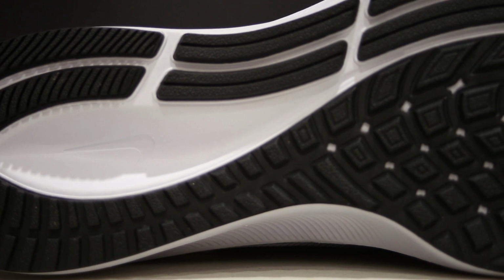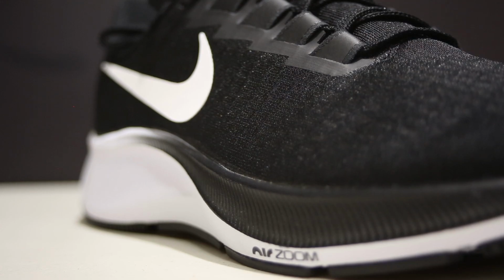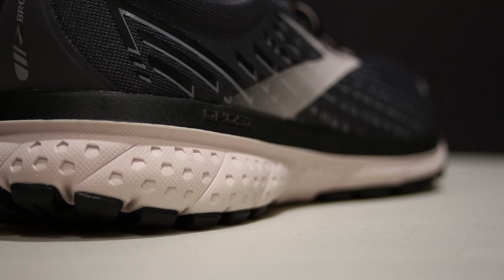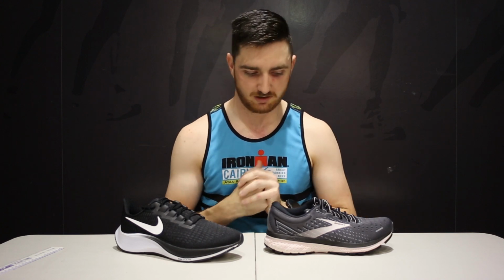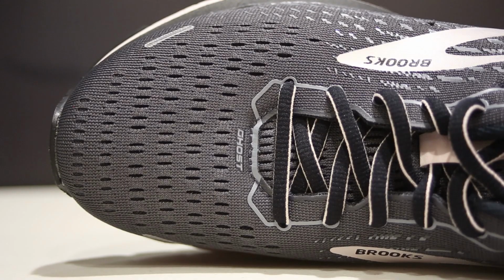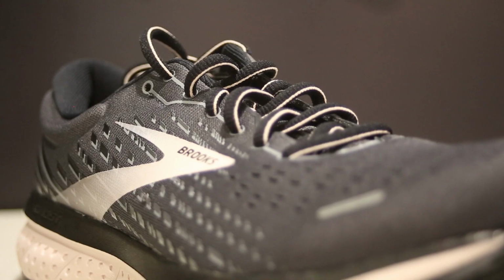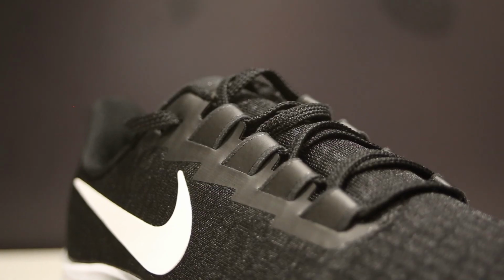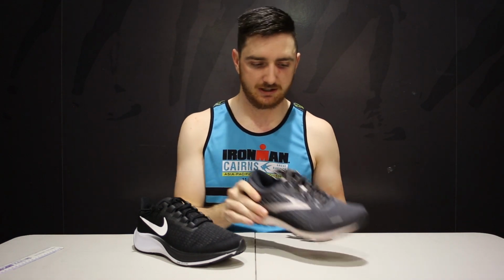Brooks Ghost 13 vs Nike Pegasus 37 | Less is More!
Kez from Beyond Dafeet takes an in-depth look at the Nike Pegasus 37 and the Brooks Ghost 13, both quality shoes from each brand.
Can't go wrong with either of these shoes as they are both offering a good package.

Shoes:
Brooks Ghost 13
Nike Pegasus 37